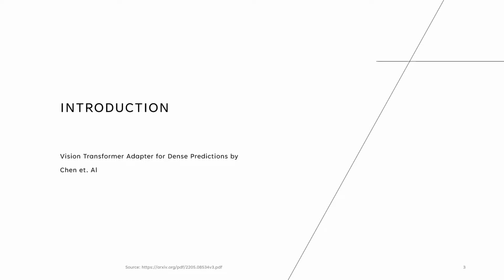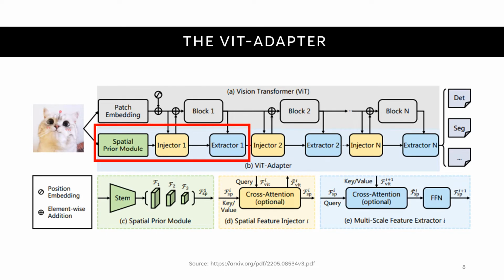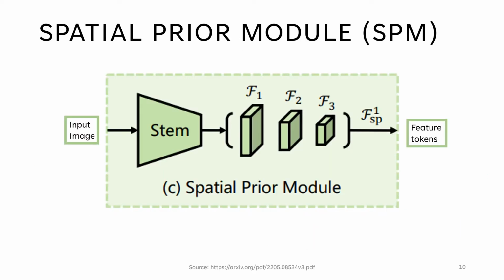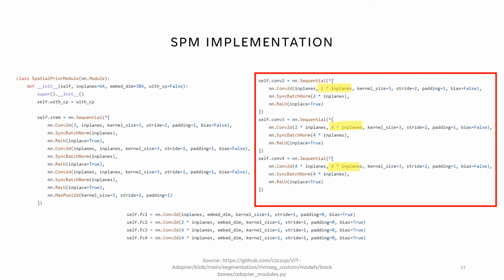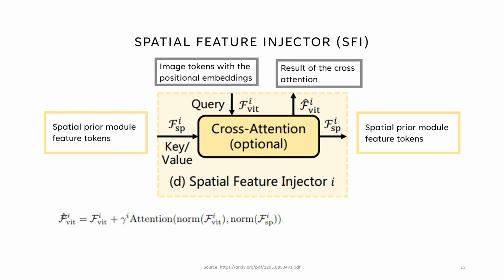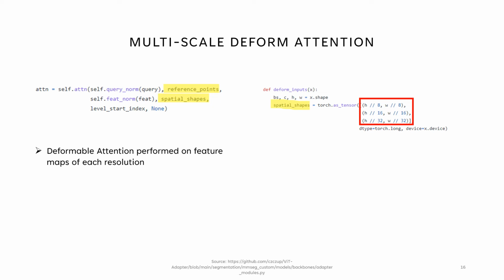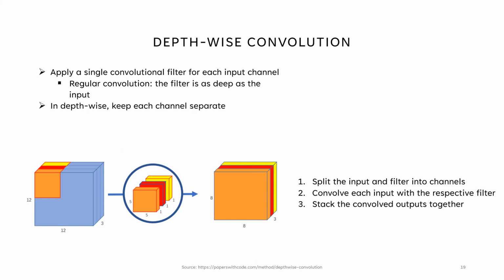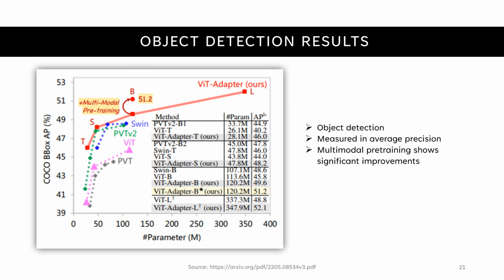Paper Review: ViT Adapter (Devin Hoskins)